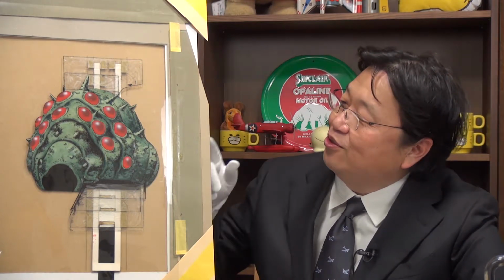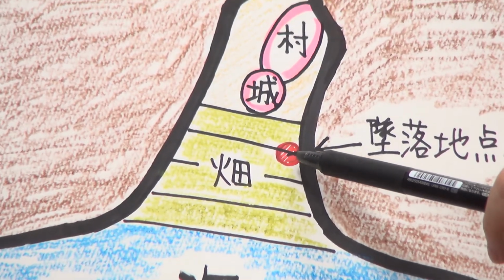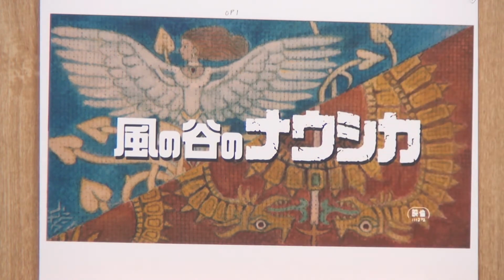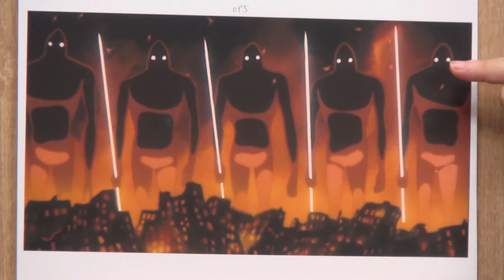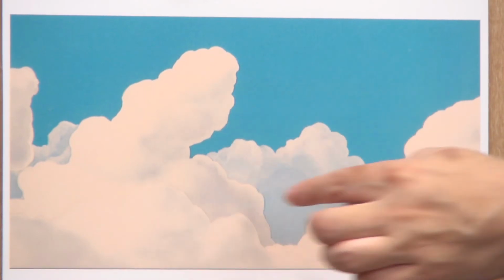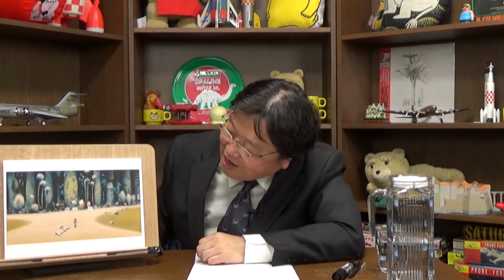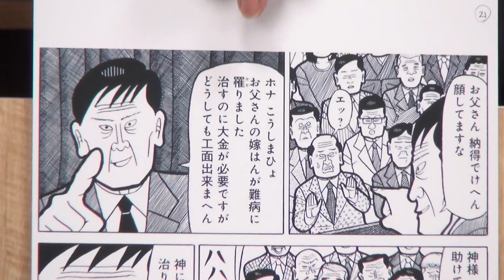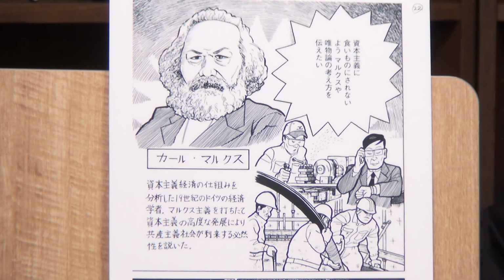Nausicaa of the Valley of the Wind:Explain the world view - OTAKING Seminar #264 English DUB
[play List]OTAKING talk English -Japan culture and animation

In this channel, the founder of Gainax, one of the cornerstones of Japanese animation, Toshio Okada, called "Otaking(Nerd King)", who produced the animation, explained the lesser-known Japanese culture and animation. I am.

This video was created on January 13, 2019 originally sent in Japanese, but for many people who are interested in Japanese anime, we have created dubbed audio in English.

If you are interested in this continuation, please take a look at our videos!

If you ask a question in this comment field of this video, maybe I will talk about comments as a theme. We welcome the people who are interested in the forefront of Japanese otaku culture and those who want to hear stories of interesting animations and movies, so please subscribe our channel! If there is a good reaction, I will get better and I will do my best! Thanks!